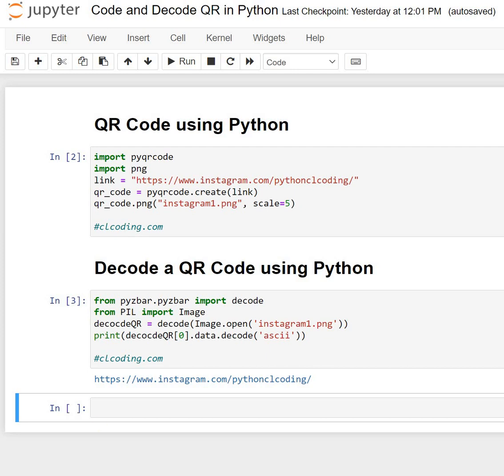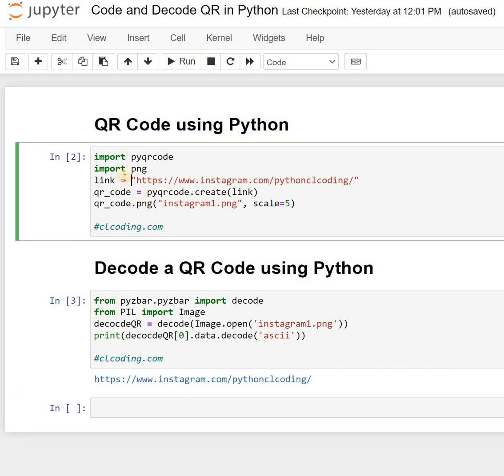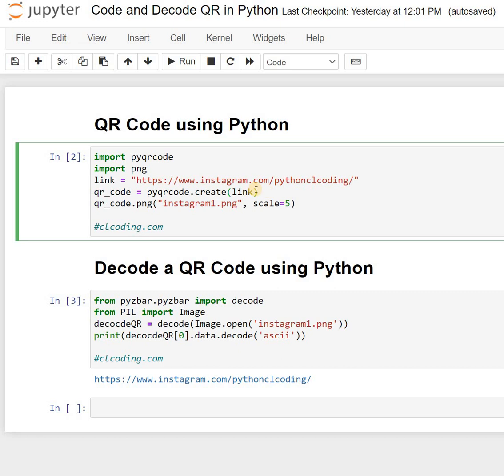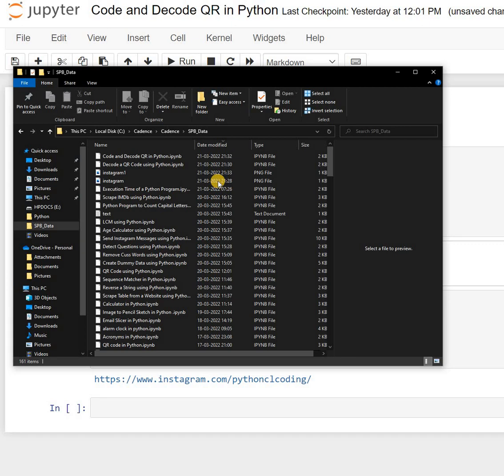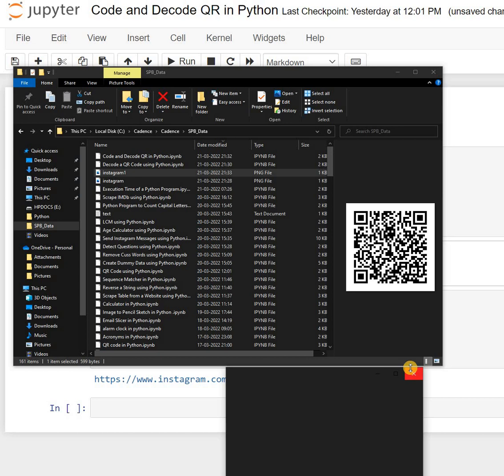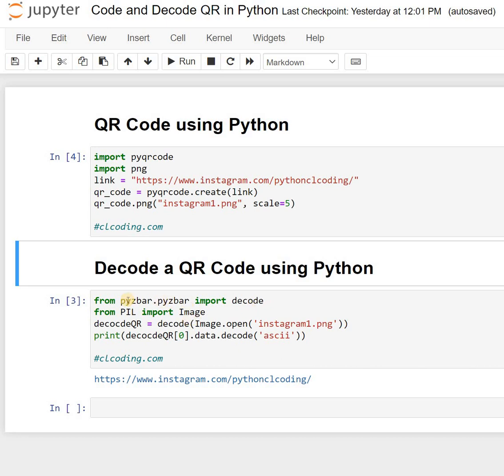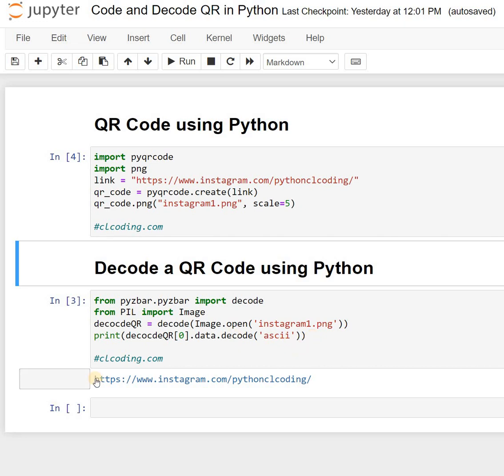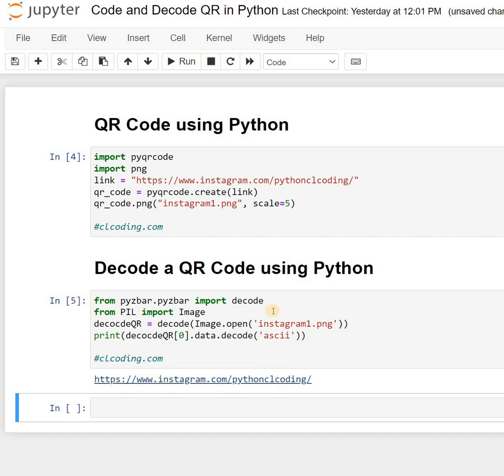Day 39 : Code and Decode QR in Python